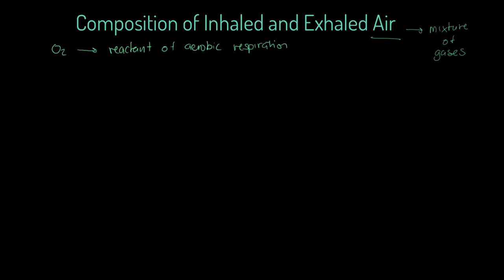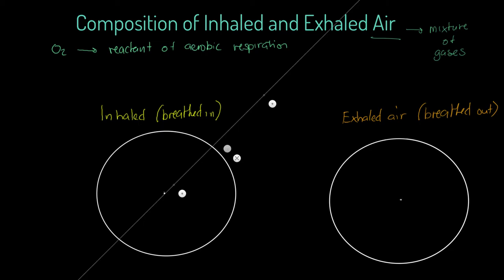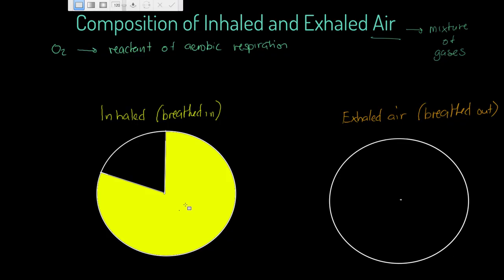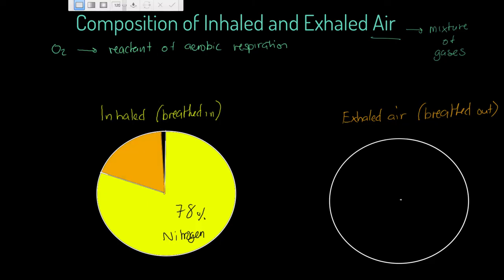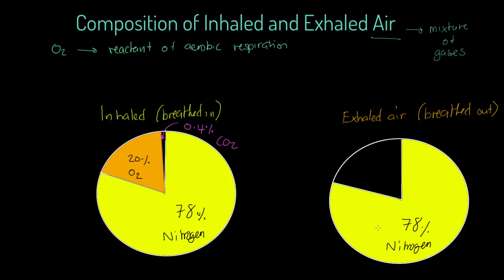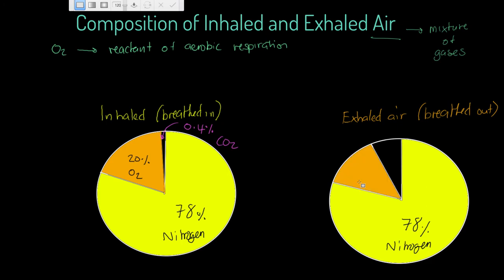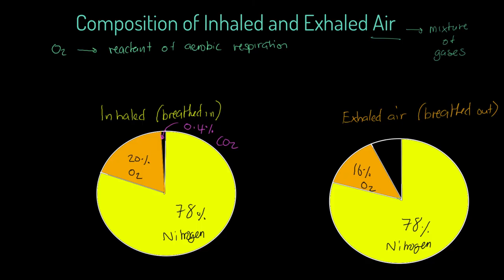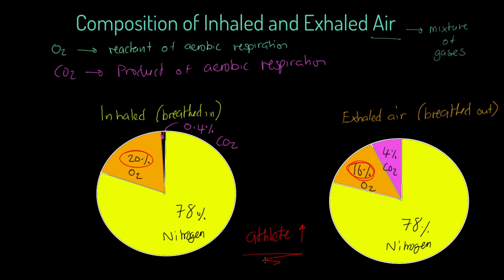Edexcel GCSE PE - Composition of Inhaled and Exhaled Air